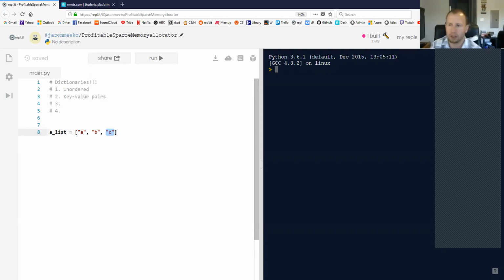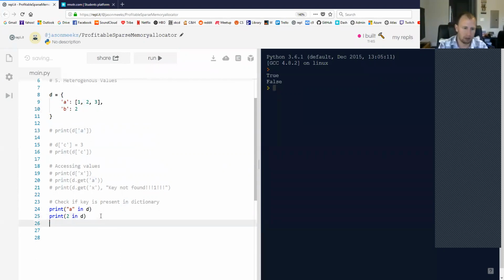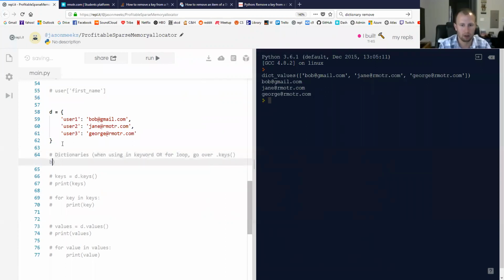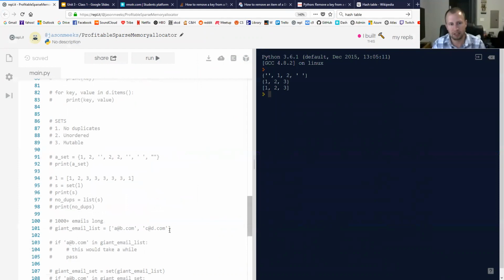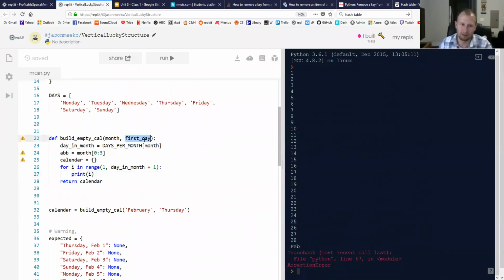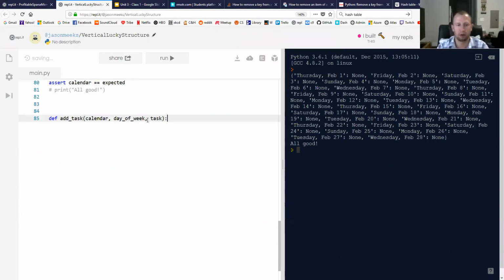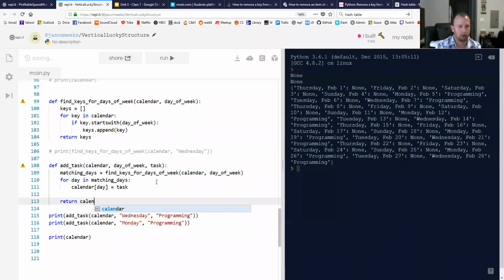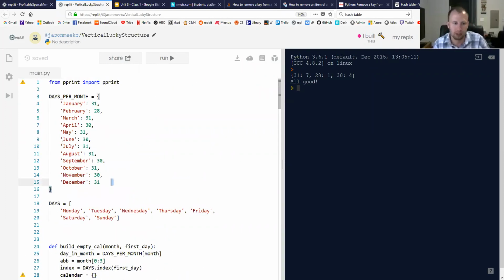Python for WebDev and Data Science - Class 4 - Dicts and Sets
Meeting ID: mRmfux57Te2yeEHge62Dpg==
Topic: Jason Meeks' Zoom Meeting
Host ID: 55iDfxT5Q4KiGWEQD8pA_A